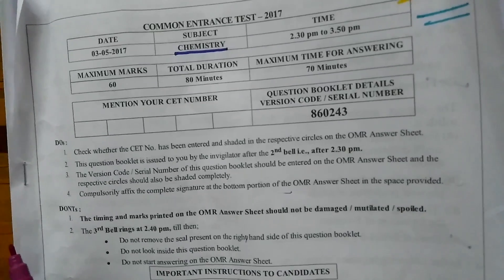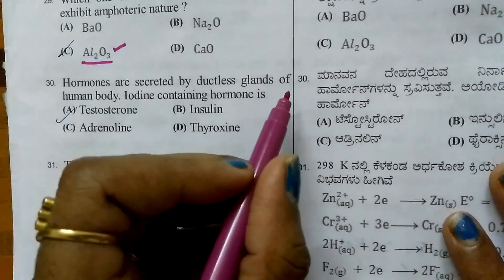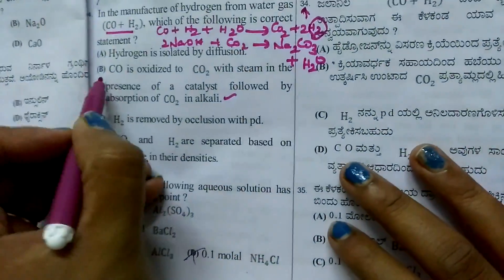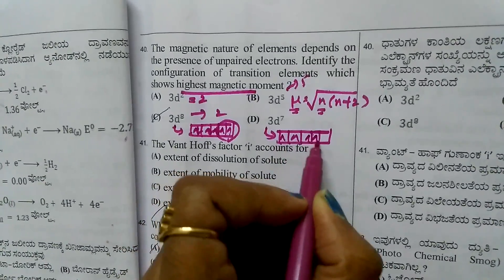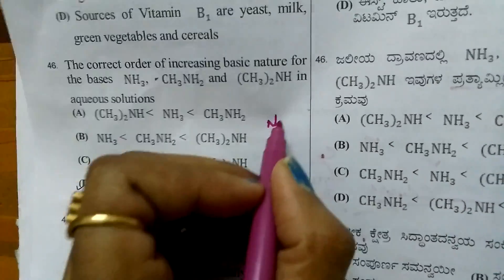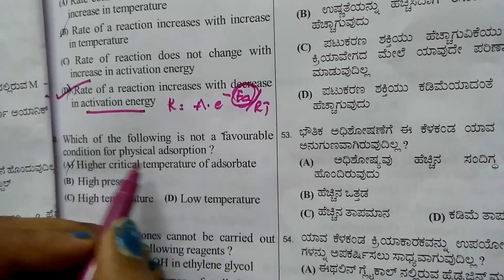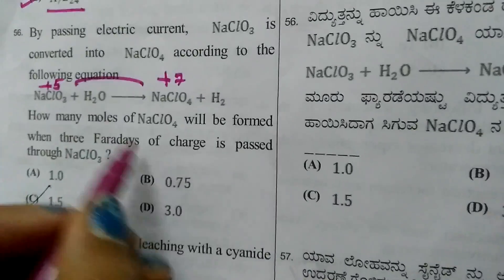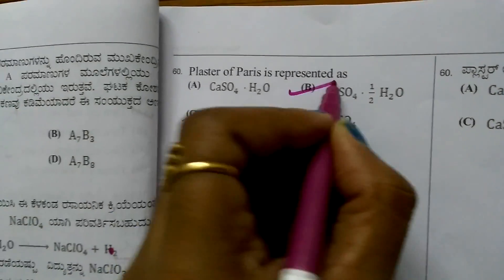KCET 2017 Examination chemistry key(3/5/2017)